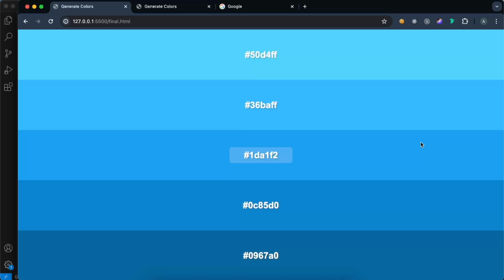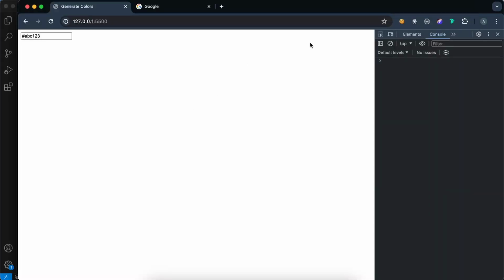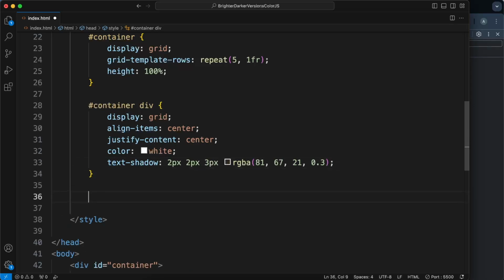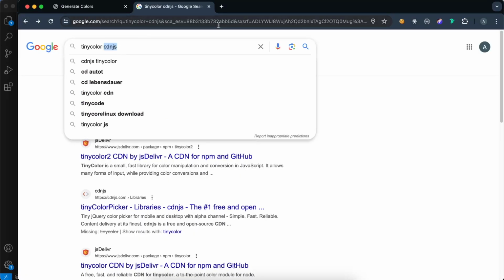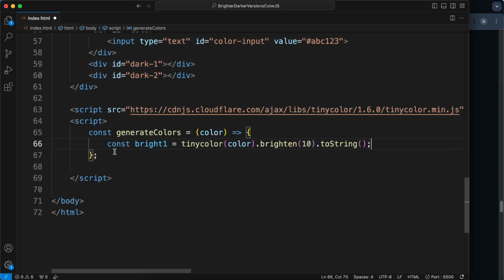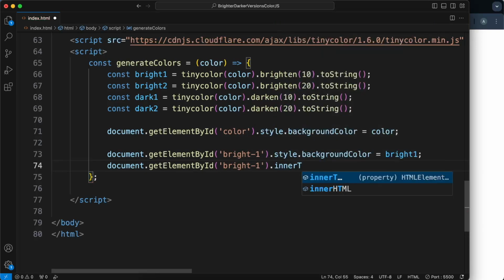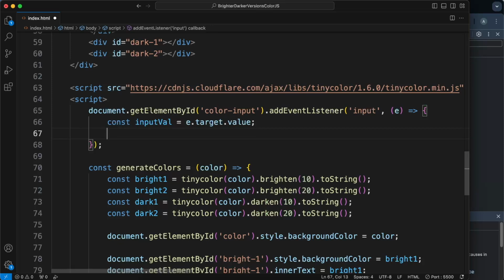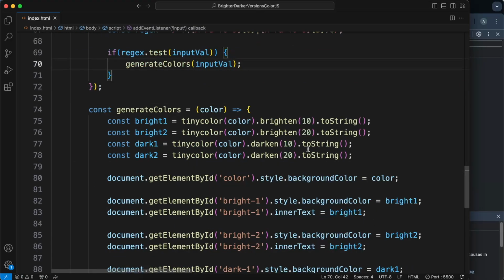Generate brighter and darker versions of color with JavaScript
Generate brighter and darker versions of a color with JavaScript using the tinycolor library.

Check out awik.io